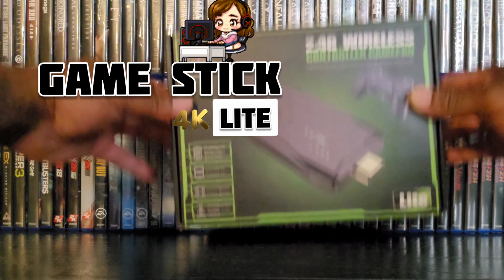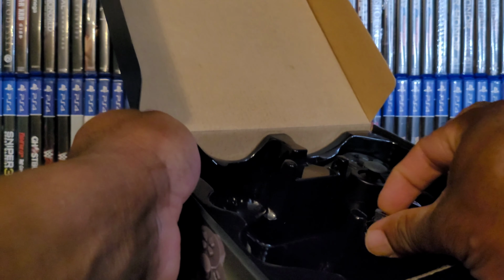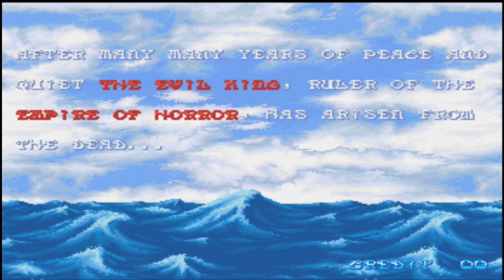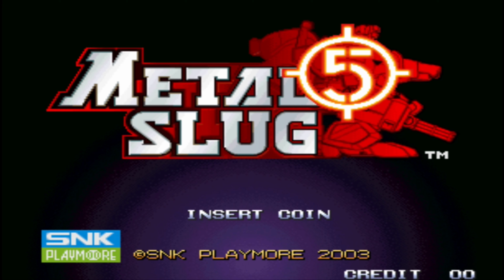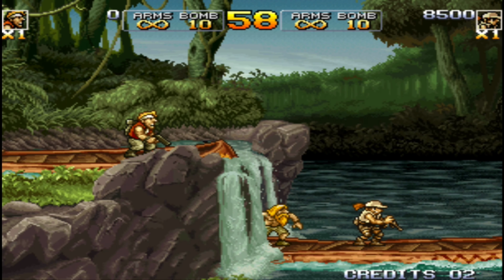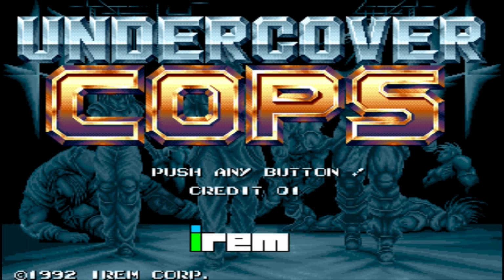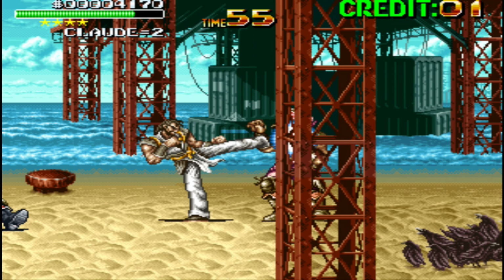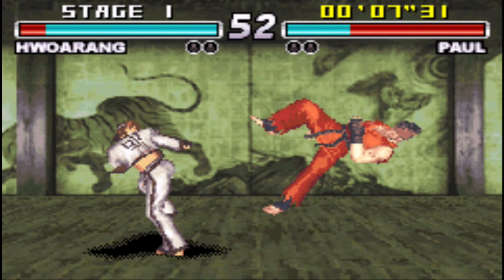THE GAMESTICK LITE 4K